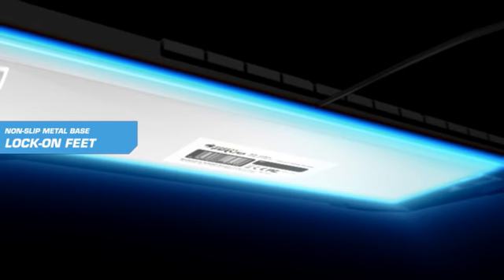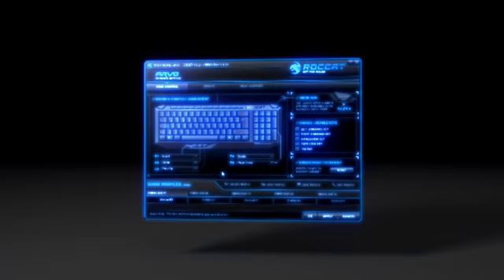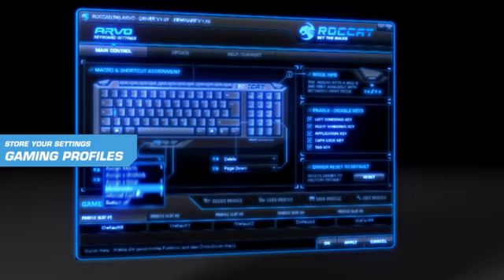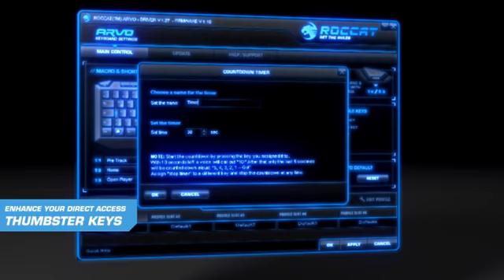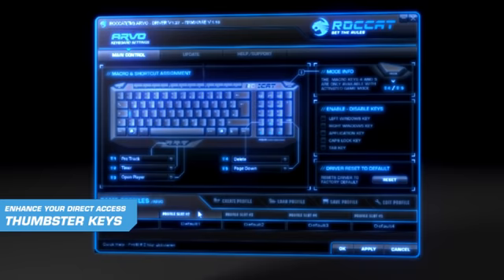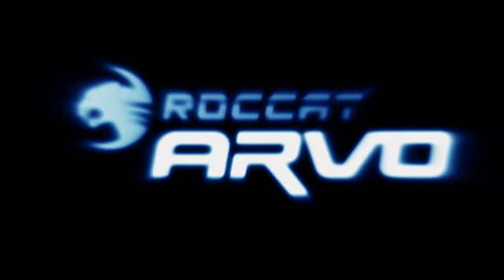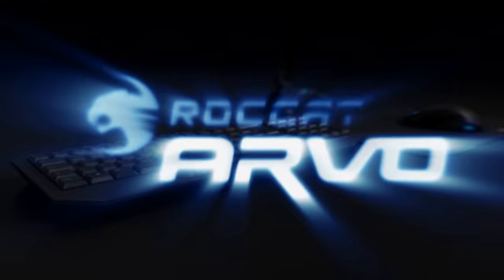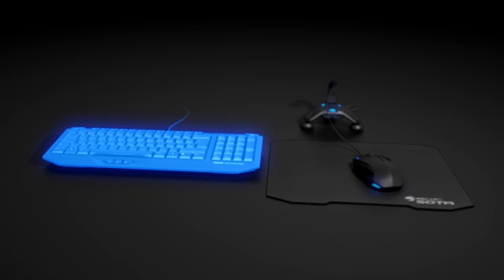ROCCAT™ Arvo Compact Gaming Keyboard Feature Trailer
More space on the desktop without the need to forgo all the usual functions. This and a whole lot more besides is offered by the compact ROCCAT™ Arvo. Its the first keyboard to offer a gaming mode integrated into the numpad and unique thumbster keys. These three extra keys can be assigned macros or the practical timer function, which cant be found on any other keyboard on the planet.

Mehr Platz auf dem Schreibtisch, ohne auf gewohnte Funktionen verzichten zu müssen. Dies und noch viel mehr bietet das kompakte ROCCAT™ Arvo, die erste Tastatur mit einem im Num Pad integrierten Gaming Modus und den weltweit einzigartigen Daumentasten. Diese drei Extratasten lassen sich mit Makros oder der praktischen Timer-Funktion belegen.